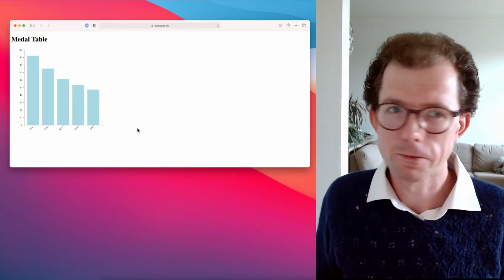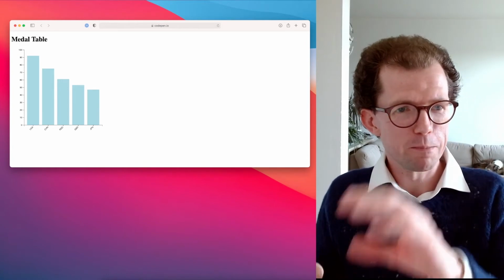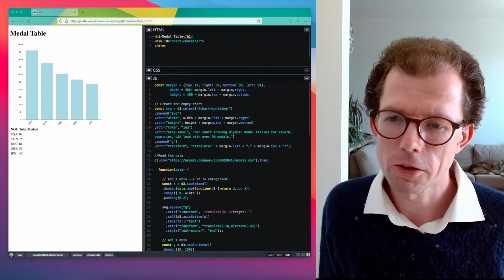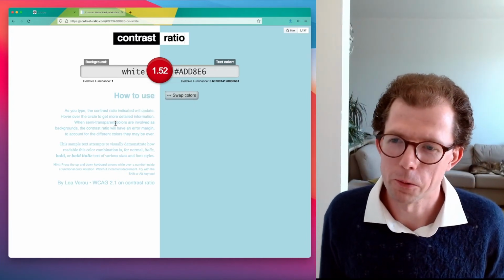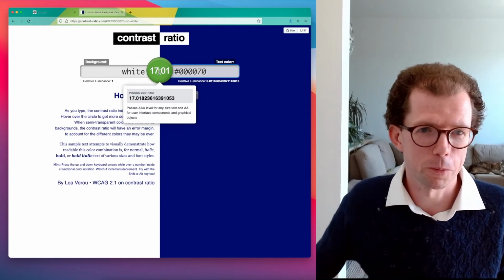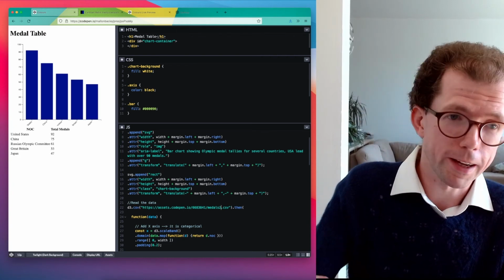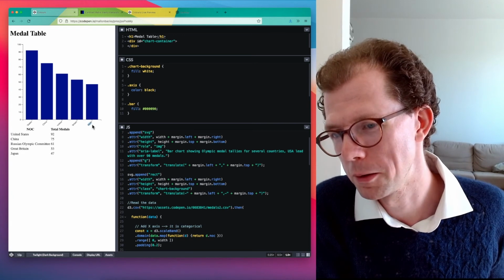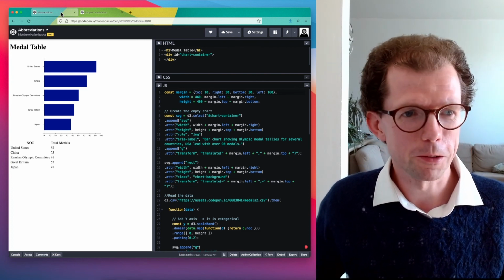Accessibility tips for simple D3.js data visualisations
I share some quick accessibility tips for making D3.js data visualisations work for everyone. I'll be mentioning the web content accessibility guidelines (WCAG) and testing things with a screen reader.

A full transcript, links to the code used and plenty of resource links are available

This video covers:
0:00 Introduction
2:12 Setting the role
5:42 Writing a good description
8:31 Creating an HTML table with D3.js
11:16 Checking colour contrast
13:30 Handling the background
16:07 Using CSS in SVG to respect users' preferences
17:52 Re-arranging simple charts to improve understanding
21:25 Summary

I create beginner-friendly a11y videos once or twice each month. I publish all of the videos with full transcripts, human-generated captions and extensive references.